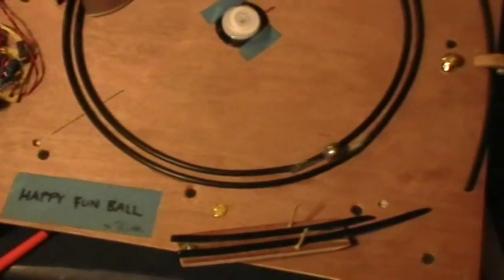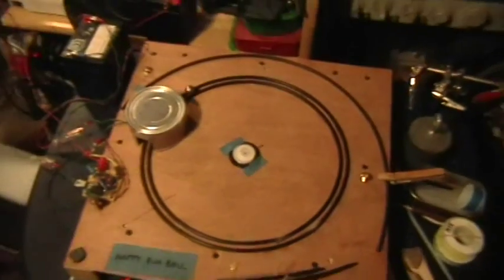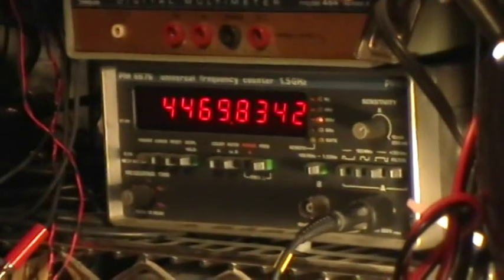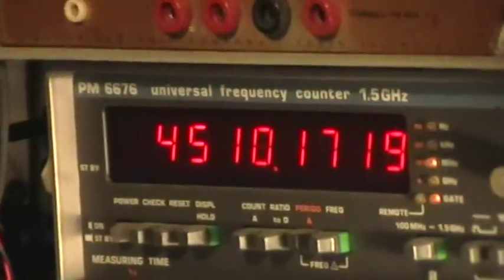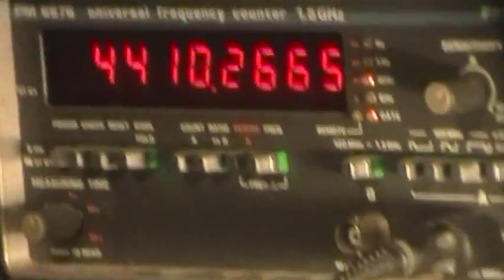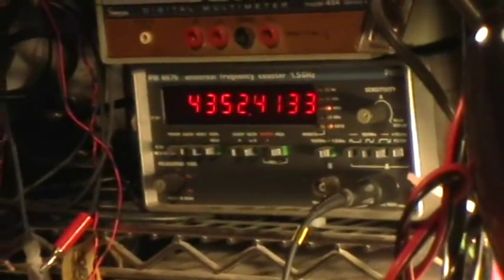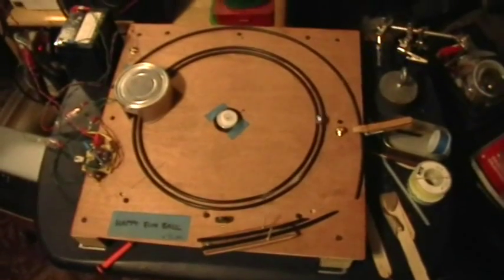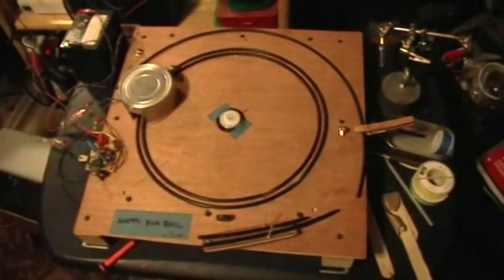Pulse Motors: Using the SNOT to Demonstrate a "True Experiment"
A true experiment is a system where a researcher varies an Independend Variable and observes its effect on a Dependent Variable, holding other factors constant. The true experiment is performed to test a well-formulated, potentially falsifiable hypothesis that is derived from some over-arching theory.

Here I use the mysterious SNOT (simple non-overunity toy, which has appeared in a couple of previous alt.snakeoil light-hearted spoofs) to demonstrate something that we very rarely see in the "free energy - overunity" research field: a true experiment.

The over-arching theory in this case is something like this: Even though magnetic fields are supposed to be conservative, there may be some arrangement of magnets, ramps, gates, shields, etc. that makes it possible to create a self-running, looping system that somehow replaces enough of the inevitable energy losses to keep on running without outside supply of power from conventional sources. This is the SMOT theory. (Simple Magnetic Overunity Toy).

People have been trying to "prove" this theory since permanent magnets in the form of lodestones were discovered many hundreds or even thousands of years ago. Mostly they try to do this by building apparatus, stacking things onto it, and spinning or elevating or cocking magnets or weights by hand, and mostly they draw conclusions based on subjective impressions of performance, without making any comparisons to a "baseline" or control condition, without a clear hypothesis, without operationalization of constructs, without instrumental data, and without even the most elementary use of statistics. In short, they don't do real true experiments.

One hypothesis that falls out from the SMOT theory is this: If a proper arrangement of magnets, ramps, etc is produced, then it will have an effect on the average looping speed of the apparatus. A "null" hypothesis to be tested is the inverse of this: If I arrange magnets (ramps, etc) in a looping system, then there will be no effect on the speed of the loop.

These simple, clearly stated "IF-THEN" statements are proper experimental hypotheses, and here I illustrate one method by which such statements can be tested objectively to see if there is any support for them, or if they can be falsified. Properly speaking, one tests the "null" hypothesis, and if it fails to be supported, the positive hypothesis can be considered to be supported.

So let's test this null: If I have a system that loops with a known input of energy, and I use the speed of the loop as the Dependent Variable that will tell me something about the performance, then an additional magnet placed near the loop will not affect the speed of the looping.

So to test this, I obviously need a few things. The first being a system that does in fact loop along stably, under external power. The SNOT pulse motor was developed with this in mind.

Next I need a precise and accurate way to measure the Dependent Variable, in this case the time it takes to make a complete loop. The Philips PM6676 Frequency Counter's "period" function provides more than enough precision and accuracy to provide the data we need.

Finally, I need to be able to switch from the Control baseline condition (no external magnets) to the Experimental condition without otherwise perturbing the system and I need to hold other "third variables" constant or account for them.

And, post-experiment, I need some objective way to evaluate the data from the system, in order to be able to draw some conclusion as to whether or not the "null" hypothesis under test has been supported, or not. Elementary descriptive and inferential statistics serve this function.

So I set up, do some runs, record some figures, take the means and standard deviations and draw a tentative conclusion.

The stats from the trials and the schematic for the electronics module are at the very end of the video, so please don't go away until you've seen them. And please don't go away mad.

Any true experiment is bound to do several things. It can point the way to further research by allowing the researcher to generate new hypotheses to test. (I mention a few of them in the video, like the weight of the magnet warping the board, etc.) It can result in soundly falsifying the null, thus lending strong support to the "positive" hypothesis. Or it can confirm the null, which is bad for the theory that generated the original hypothesis in the first place.

A true experiment is like a filter that lets FACTS through and filters out the BS from claims of overunity performance.